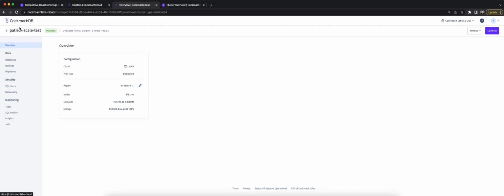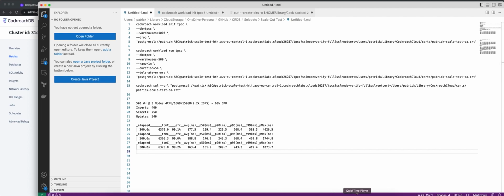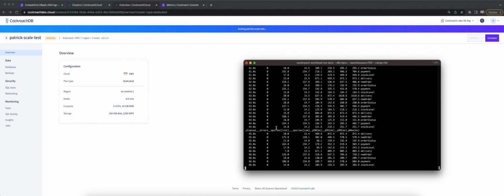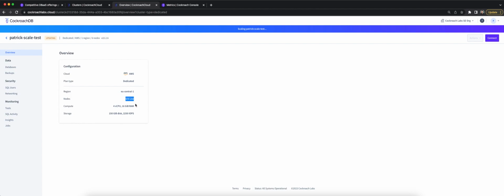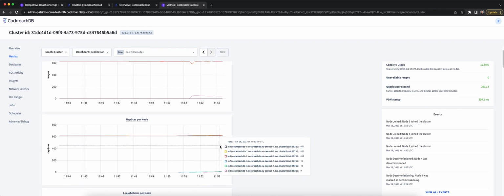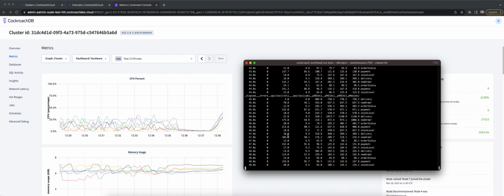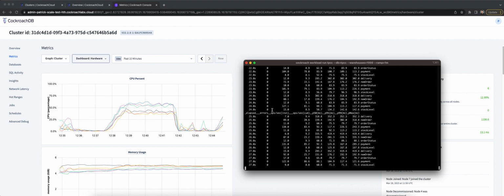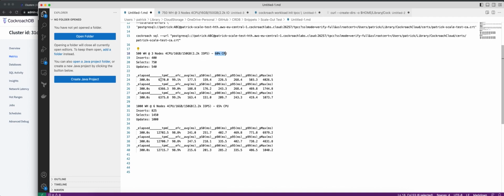Demo of CockroachDB's scale out capabilities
This demo provides a generic example of how easy it is to scale read and write performance.